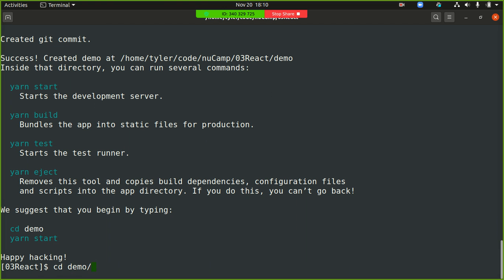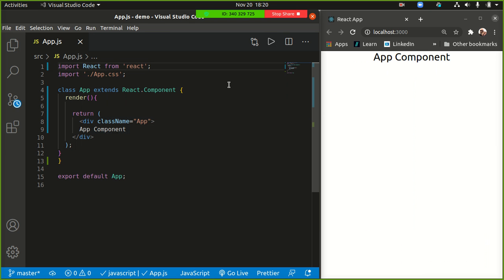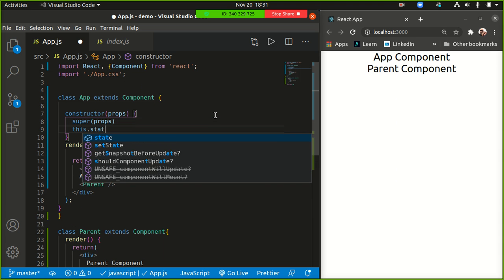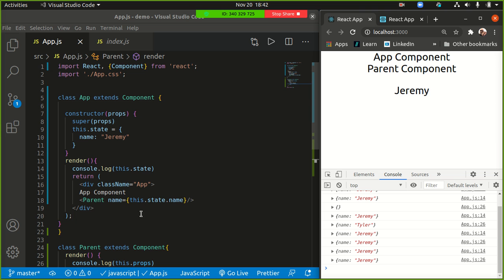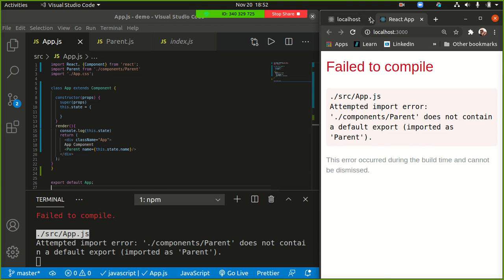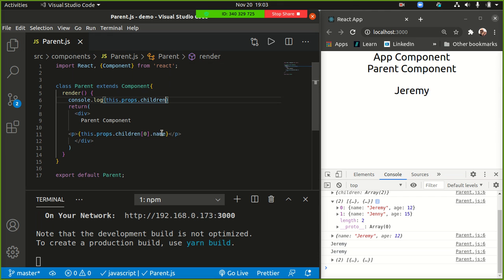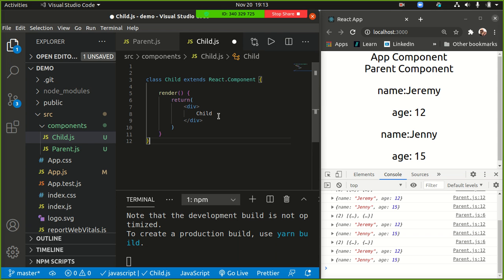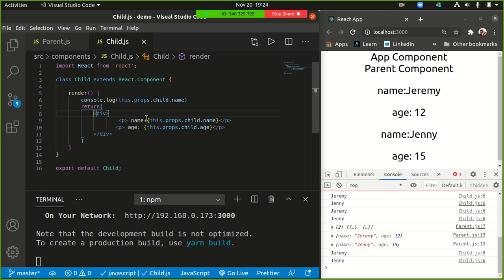Study Group 11/20/20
Basics of React. Props/State and class based components.